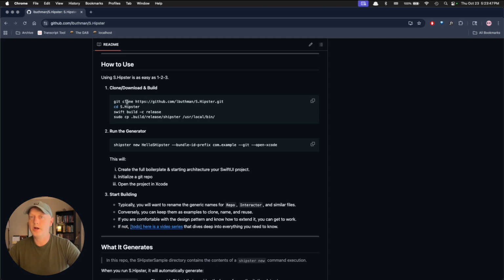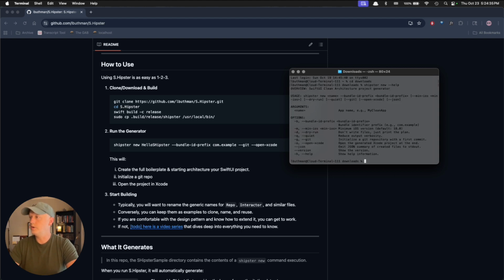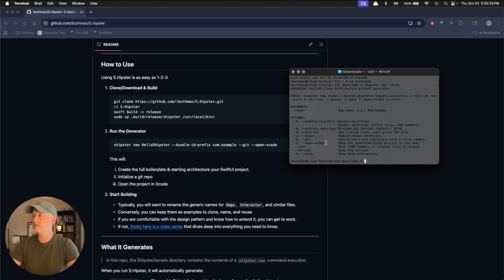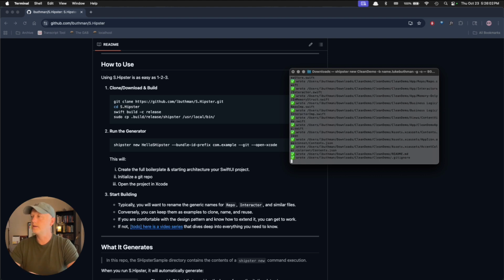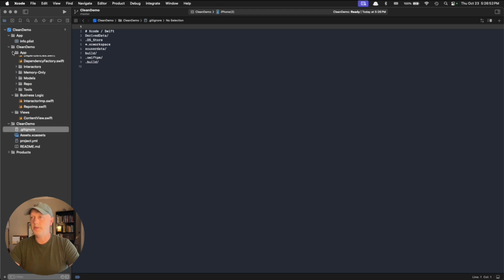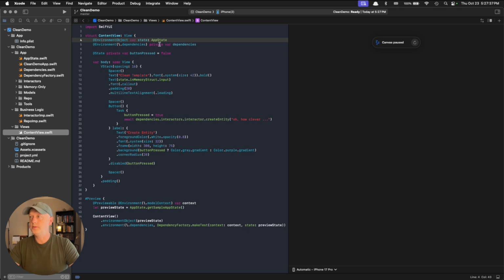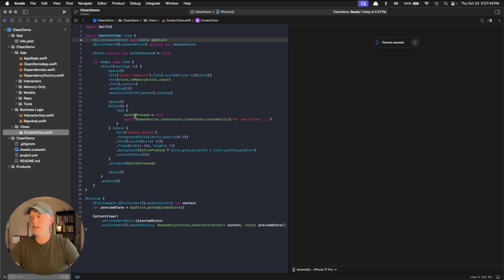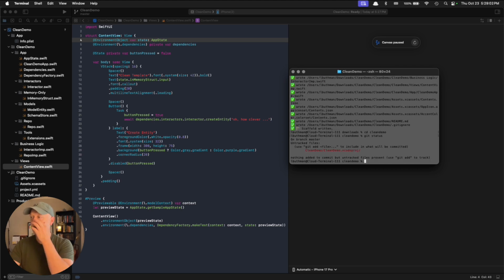How to Use S.Hipster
S.Hipster, inspired by J Hipster, is a CLI tool that produces opinionated, pre-wired SwiftUI architecture. This video demonstrates how to get started using the tool.